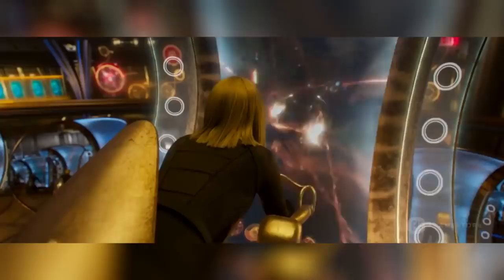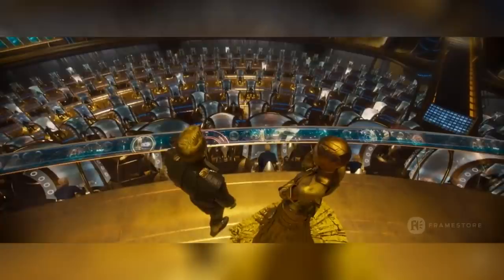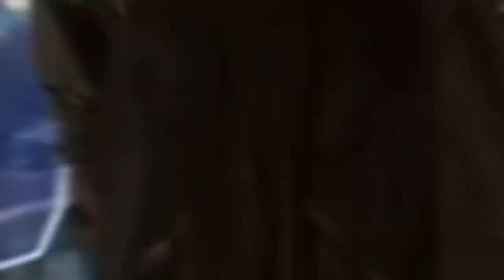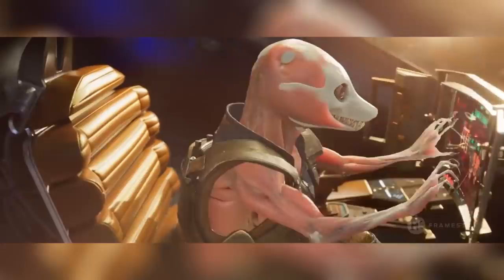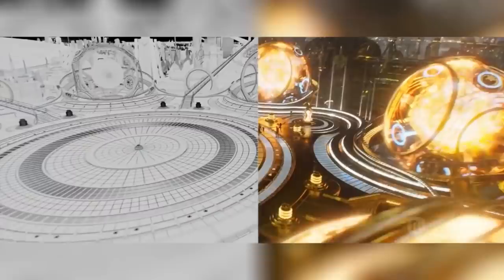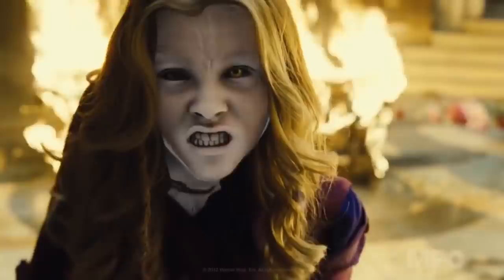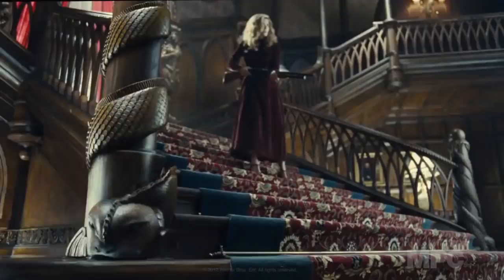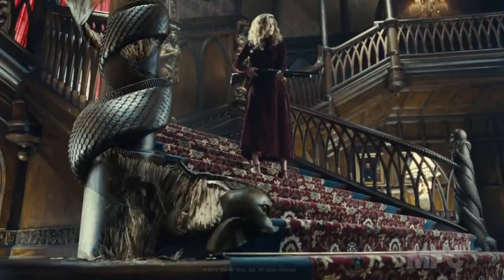Amazing Before & After Hollywood VFX - Part 4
According to Framestore's Visual Effects Supervisor, Jonathan Fawkner, it is hard to portray a sense of speed in empty space as there is often nothing in the background but pitch black nothingness. And seeing as director James Gunn wanted many quick moving camera shots, the team were given the go ahead to propogate 'space plasma' about the void. Wafts and waves of plasma energy that served as a colourful background and help guide the eye around the fast action.

Of course one of the benefits of Rocket being a space raccoon meant at least Framestore had somewhere to start when faced with the task of creating the iconic creature, and the real-life double "Oreo" was used for some reference material.

One of Framestore's biggest tasks other than creating Rocket the loveable space raccoon from scratch, was creating the Knowhere citadel.

Here we explore the VFX behind two more amazing Hollywood movies.

Guardians of the Galaxy Volume 2
The Art Department dreamt up everything from towers, pillars, turbines, huts and railings, like a sort of VFX Lego set put together from 250 smaller models.
Those 250 distinct models were used 85,000 times to build a city that spun up polygon counts of over 1.2 billion on some render passes.

Dark Shadows
In Tim Burton's Dark Shadows, not only was the movie set in the past, but some of the vfx techniques used were also a thing of the past. Burton chose to shoot the movie on film and use a complicated mix of miniatures, over cranked shots, actors recorded under water for zero gravity effects, complex fur tricks and cutting edge camera projection.

MPC London’s main focus was on the effects unfolding in the foyer of Collinwood manor, in the scenes between Barnabas Collins and his ex-lover Angelique. The action involved wooden statues coming to life, Angelique’s gradually cracking skin, and a vengeful ghost. One of the vfx houses biggest challenges was transforming Angelique into a convincing living porcelain doll which starts to crack to pieces. There were 115 shots that the team had to work through until her eventual calcification.